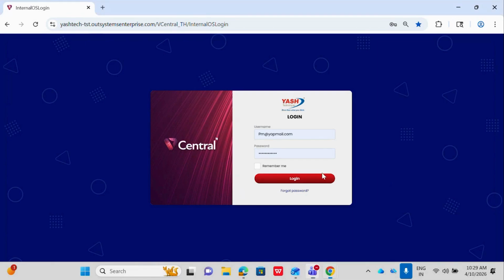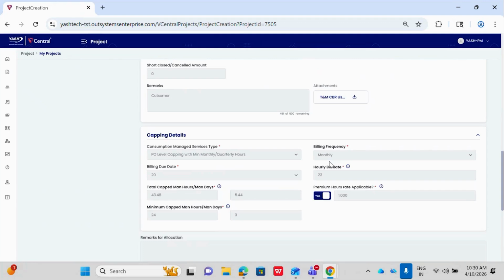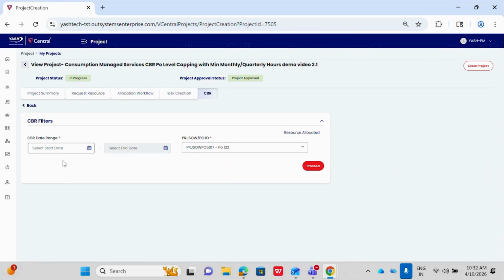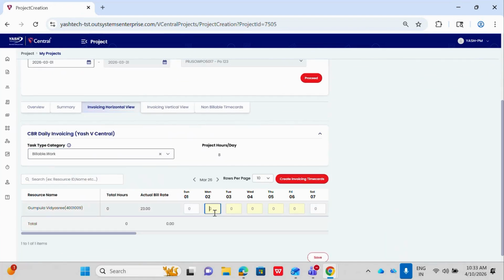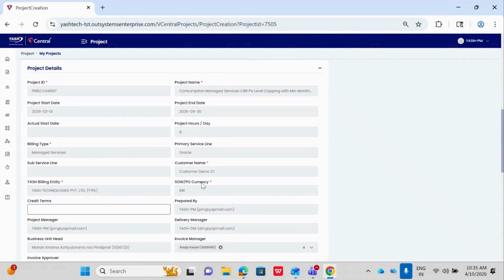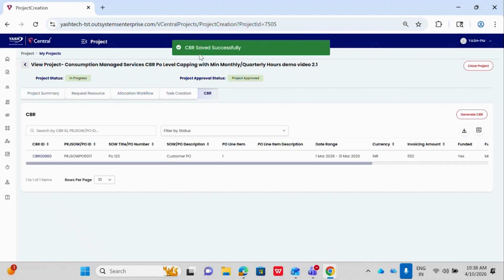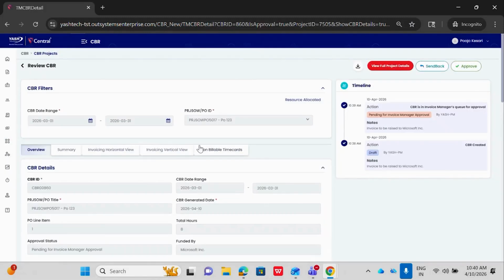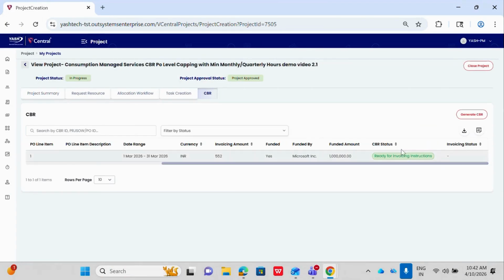Consumption Managed Services Po Level Capping With Min Monthly Quarterly Hours